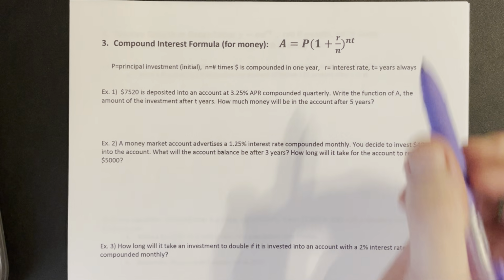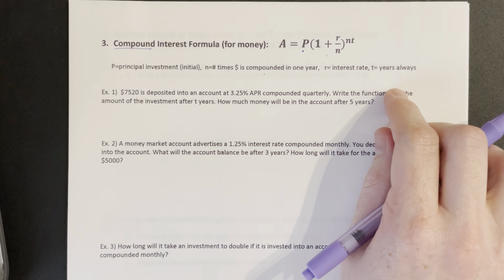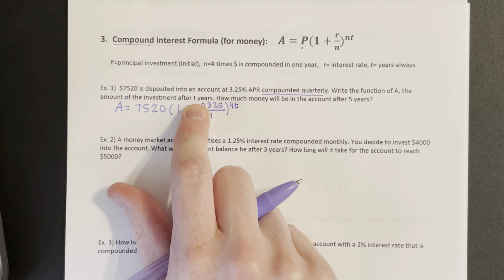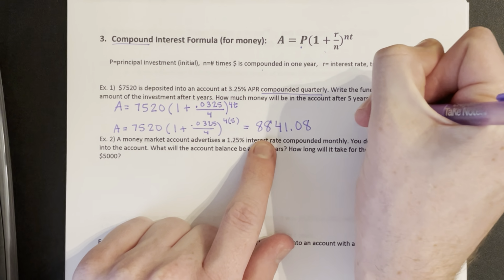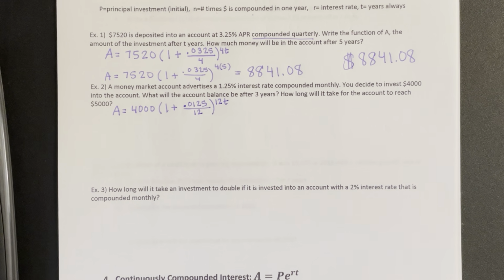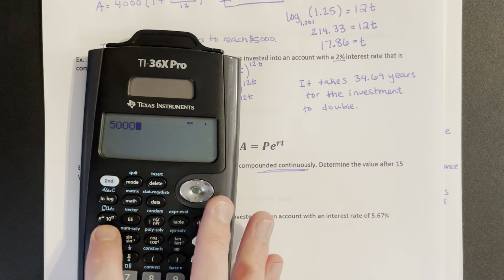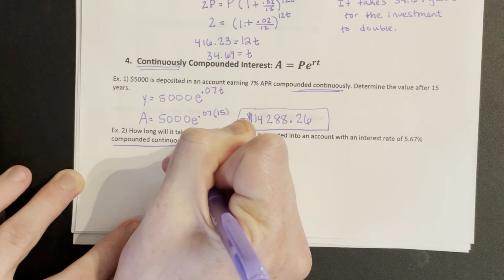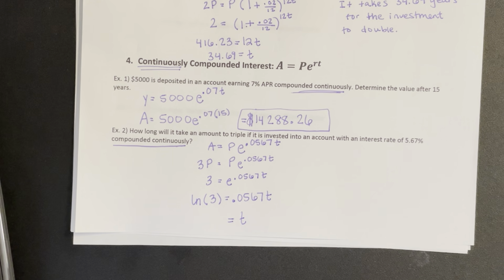MAT 171 - Notes on Compound Interest